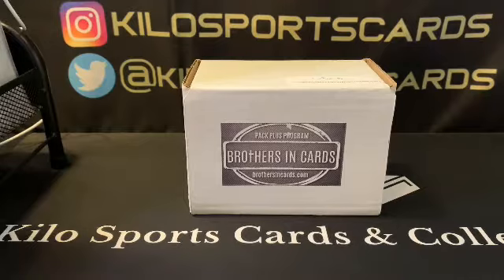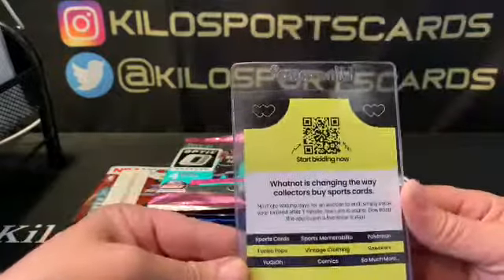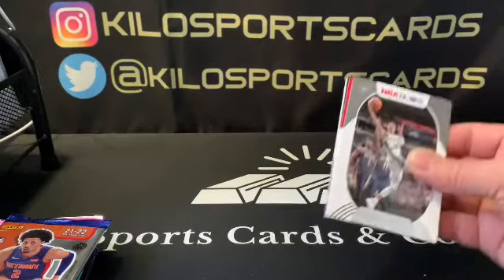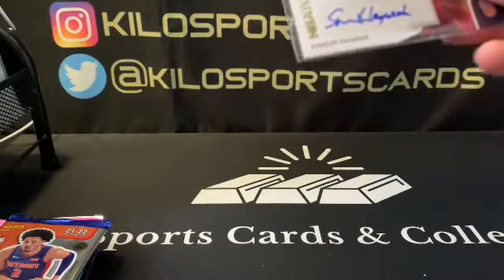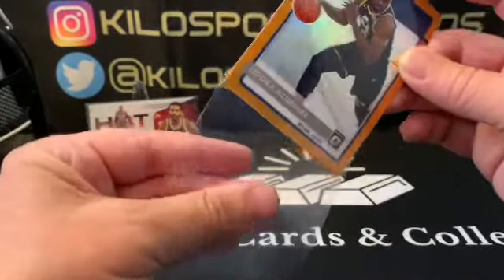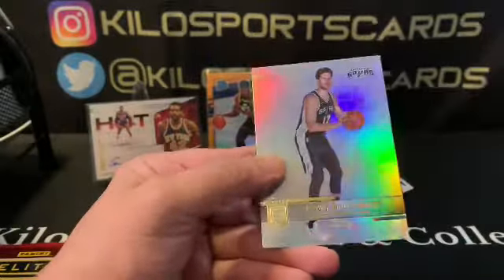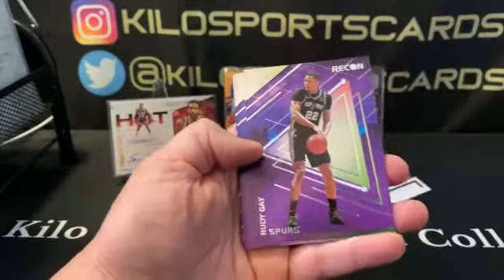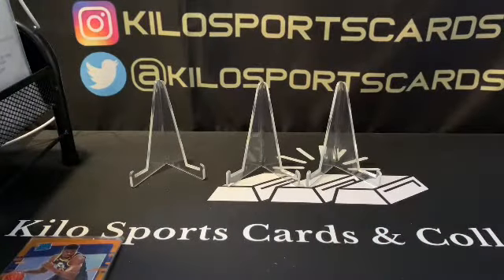Brothers in Cards Basketball box! 2 Autos!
Brothers in Cards Basketball box!

All cards shown on the channel besides what goes into my PC will be here.